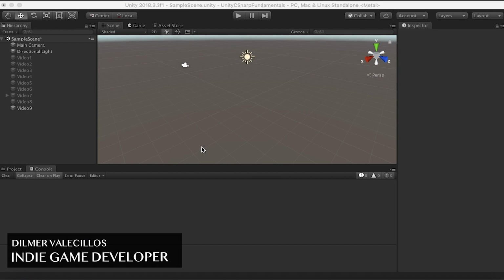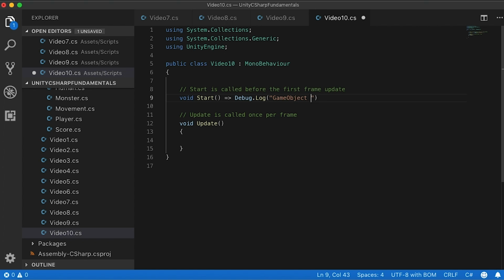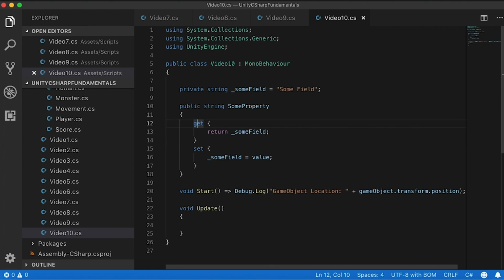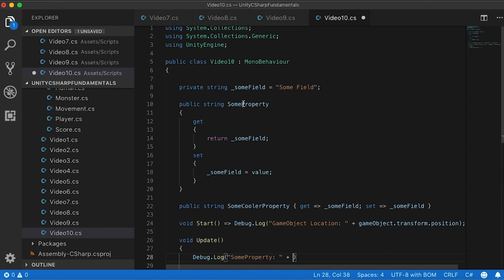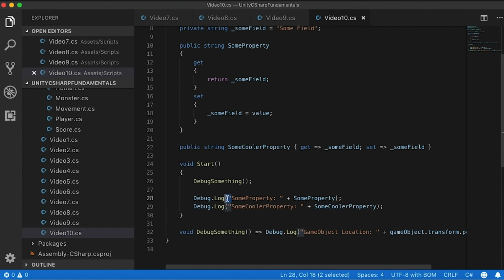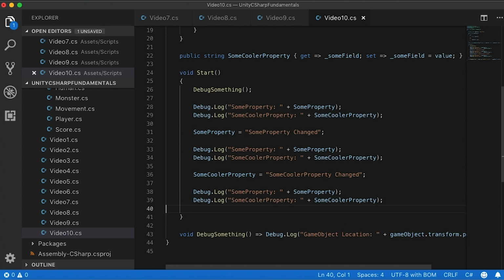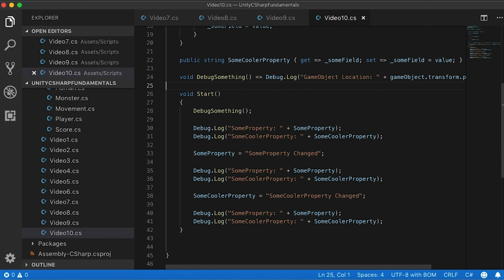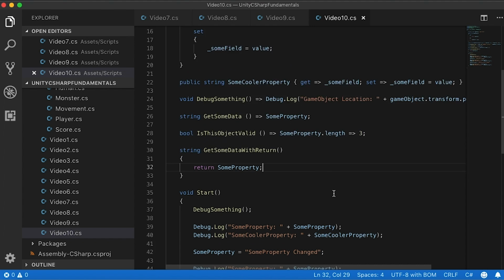Unity C# Fundamentals - Cool and Lazy C# features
Newer versions of C# released some amazing features including using Lambdas when declaring properties and methods. In this lesson I go through few examples on how to use these new features and why and when I like to use them.